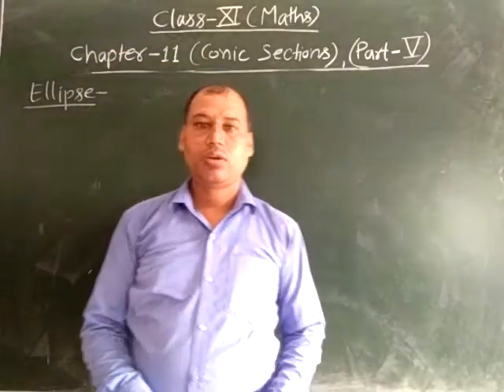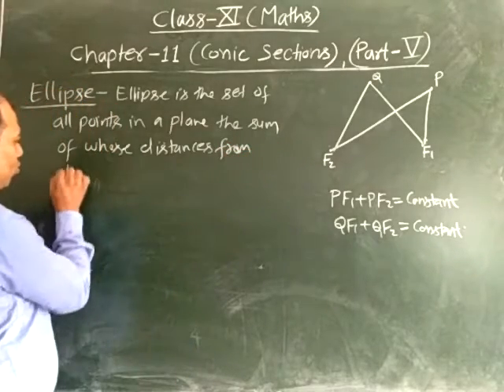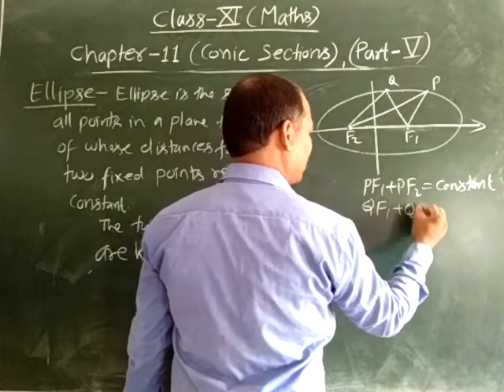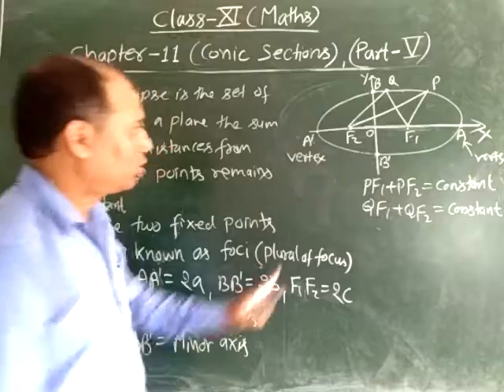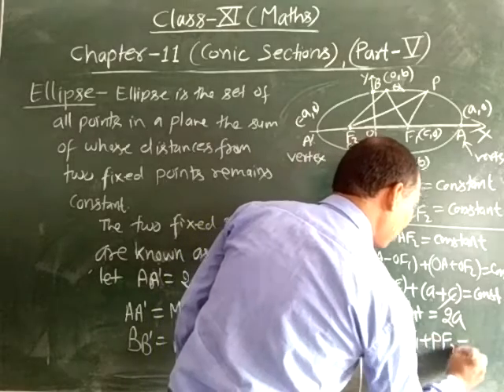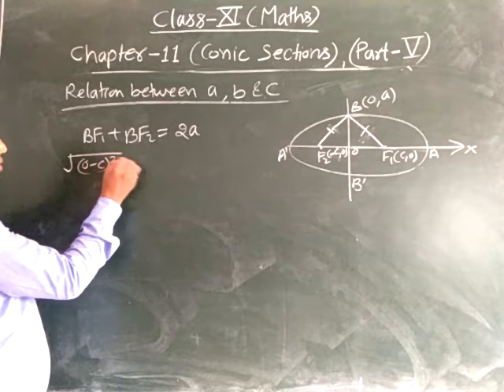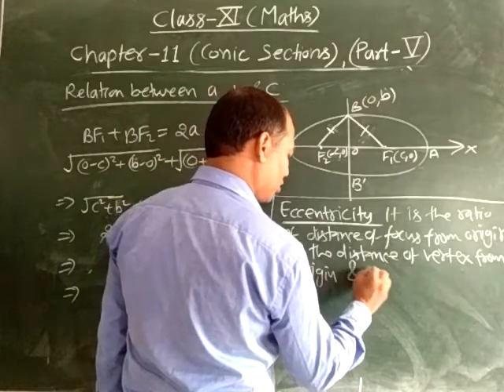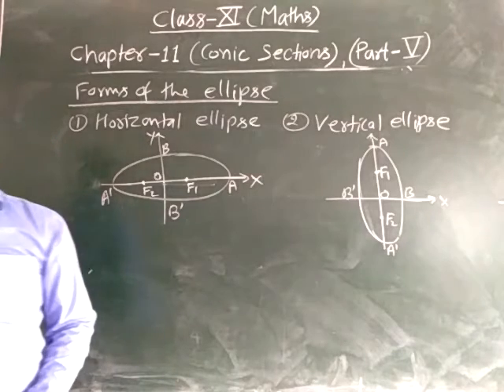Zenith Class XI Maths Chapter 11 Part 5